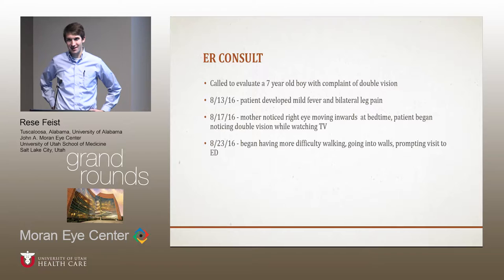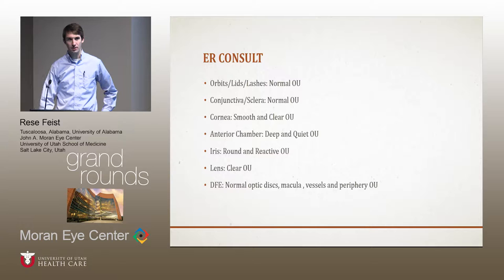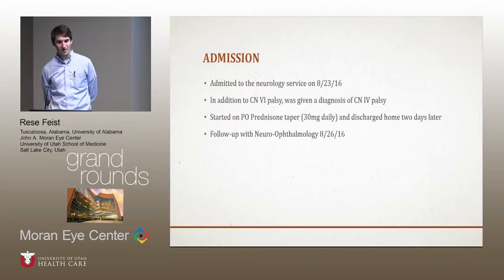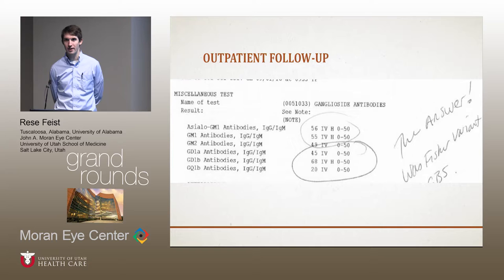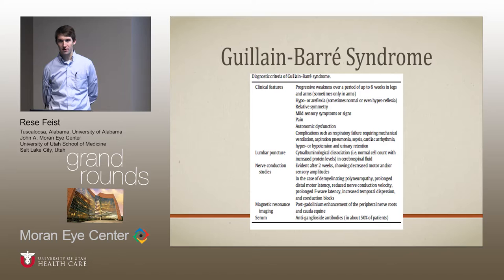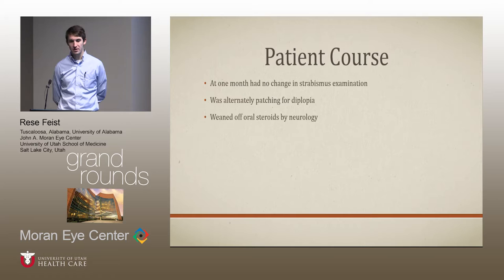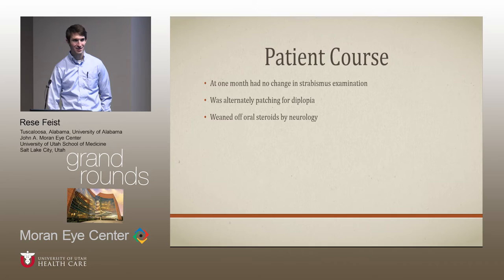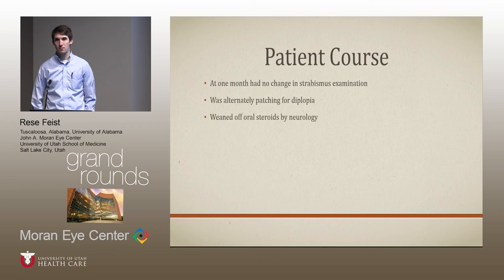Diplopia in a Child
Title:  Diplopia in a Child
Author: Reese Feist, MD, Tuscaloosa, Alabama, University of Alabama
Date: 10/12/2016